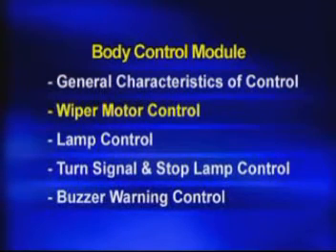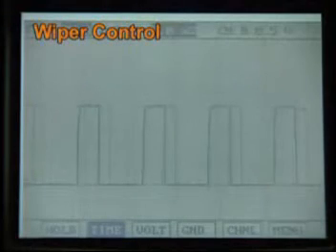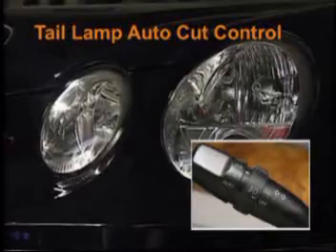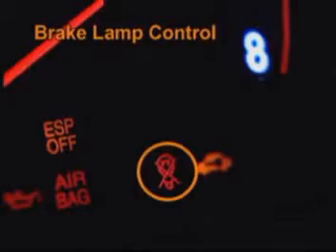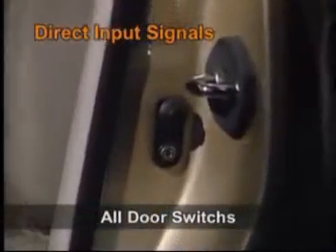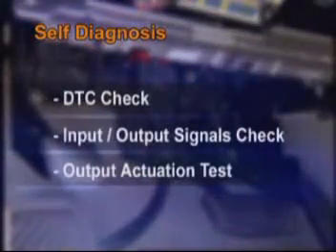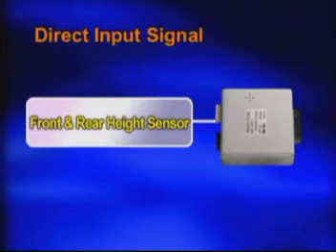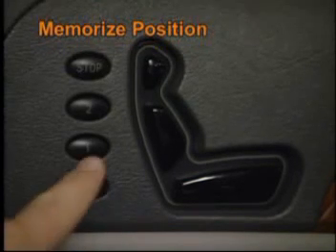Kia Opirus, Kia Amanti - мультимедийное руководство - часть 3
Уникальное, подробное видеоруководство по Kia Opirus и Kia Amanti (Киа Опирус, Киа Аманти), подробно показывает как работают все узлы и агрегаты корейского автомобиля.
3-я часть из 3-х частей